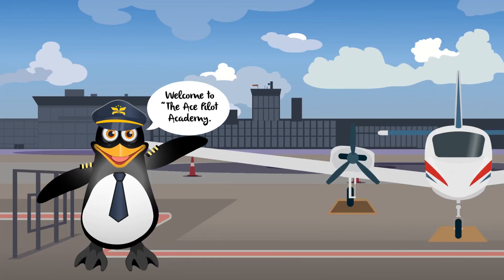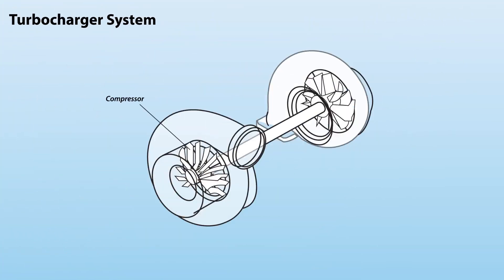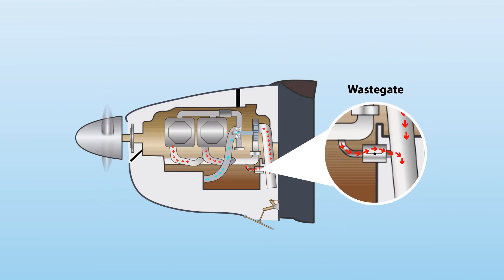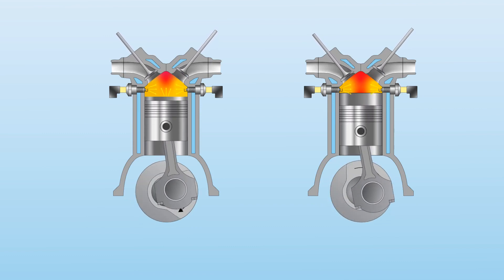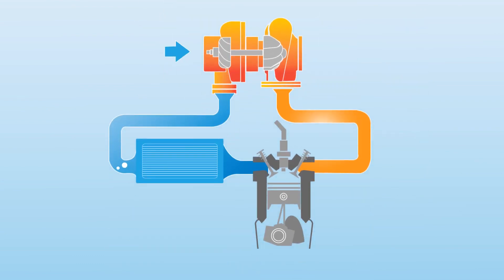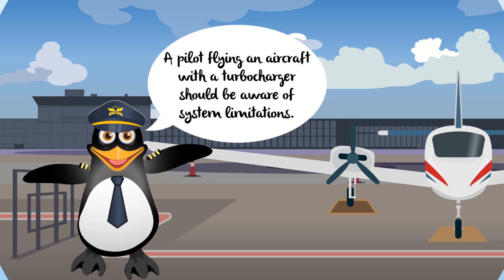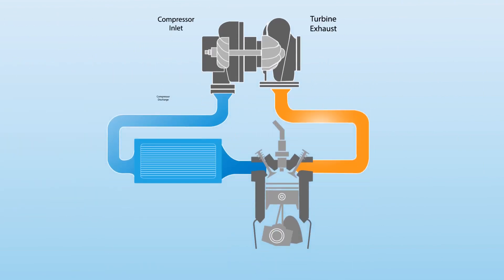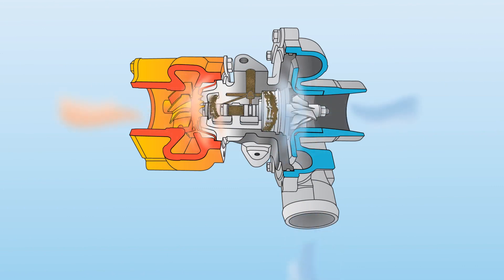Turbochargers Explained: Boosting Aircraft Performance | Ace Pilot Academy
Welcome to the Ace Pilot Academy, where we dive deep into the aviation industry to give you insightful knowledge. We are going to explore the intriguing realm of turbochargers and their critical function in optimizing airplane performance in today's session.

The atmospheric pressure decreases as we ascend higher up, which has an impact on the performance of piston engines. Using a turbocharger is the most effective way to increase horsepower and make up for this loss in performance. At higher altitudes, where reduced ambient air pressure can impair engine performance, turbochargers use the energy from the engine's exhaust gasses to supply more air to the engine's intake.

There are two main parts of a turbocharger system: the turbine and the compressor. An impeller inside the compressor accelerates intake air to provide the engine with high-density, high-pressure air. The engine's exhaust gases propel an impeller utilizing a turbine wheel that is fixed on the impeller's drive shaft. Depending on the needed boost, the turbocharger can send more or less compressed air to the engine by adjusting the volume of exhaust gases passing past the turbine. A wastegate and an exhaust system adjustable butterfly valve are in charge of this control.

A device that uses engine oil for adjustment is connected to a pressure-sensing control system that affects the position of the wastegate. This technique reduces the complexity of turbocharging to a single-throttle control. On the other hand, over-boosting, or pushing the engine past its breaking point, can result from a engine malfunction and potentially lead to a serious detonation. Conversely, under-boosting poses a risk when the wastegate is open, supplying insufficient boosted air to the engine. This can be attributed to an exhaust leak.

Intercoolers are used by turbocharged engines to cool the hot compressed air before it reaches the engine because of the temperature increase brought on by compression. Up to a crucial altitude, turbochargers allow an airplane to sustain horsepower equivalent to sea level. Above this threshold, power production starts to decline in a manner akin to that of a normally aspirated engine.

Pilots who operate aircraft equipped with turbochargers must be cognizant of the constraints imposed by the system, such as the requirement for a suitable temperature of engine oil and the significance of permitting the turbocharger to cool down before engine shutdown to avert carbon deposits and guaranteedreturns efficacy.

To ensure safe operation and optimal aircraft performance, pilots must have a thorough learning of turbochargers. Come learn everything there is to know about the aviation industry and improve your flying abilities with us at the Ace Pilot Academy. Let's meet in the skies!